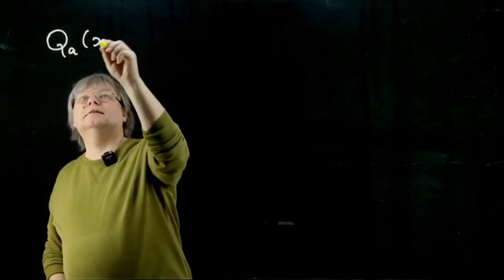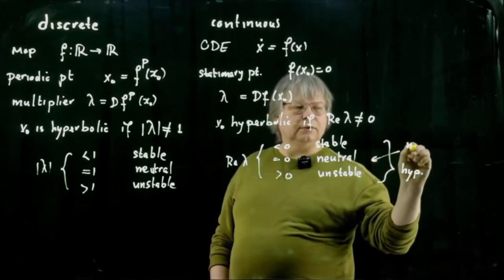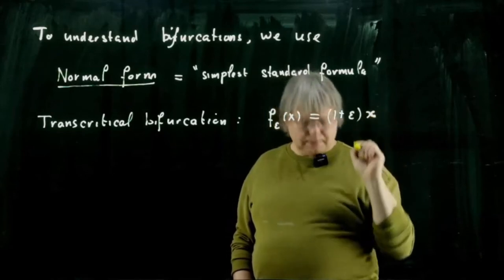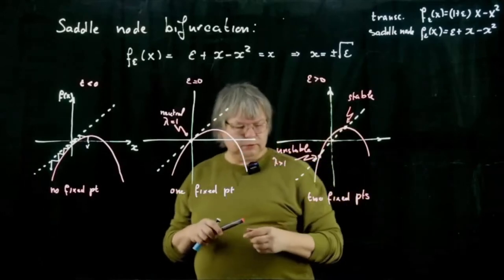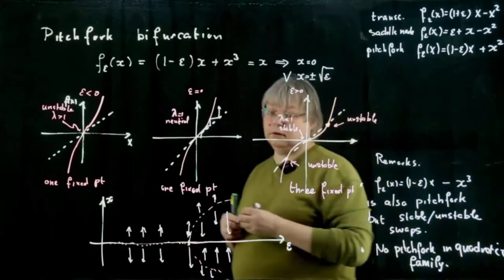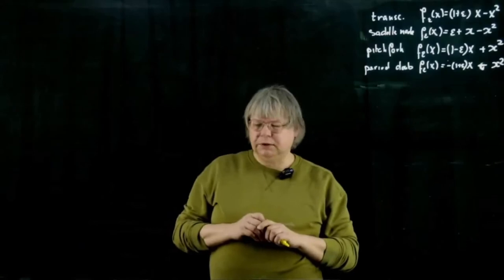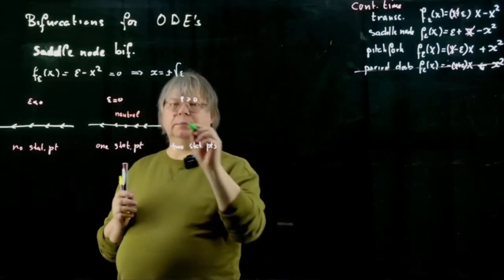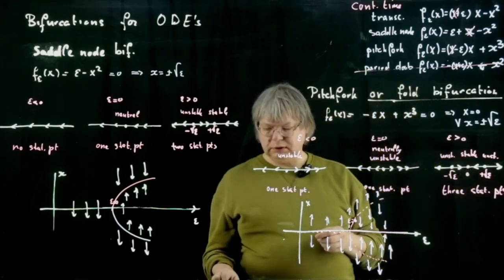Bifurcations in 1D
Dynamical systems and nonlinear ODEs